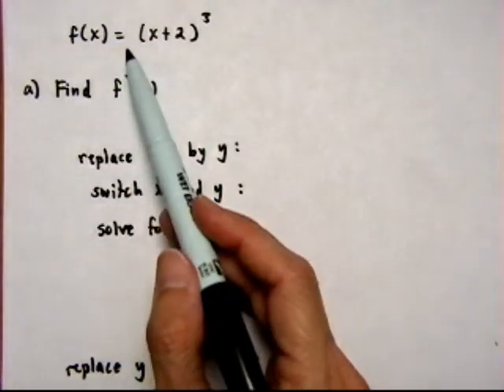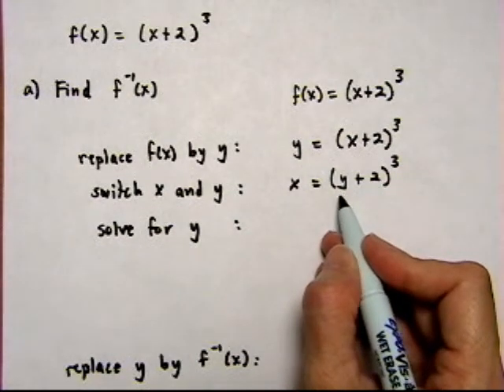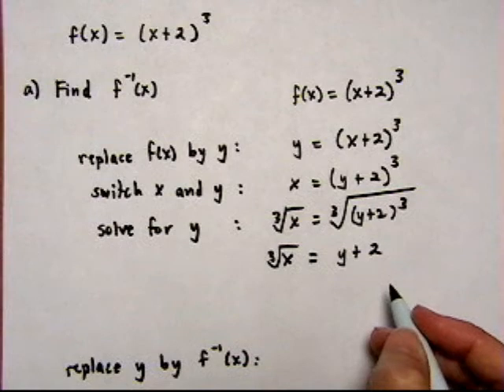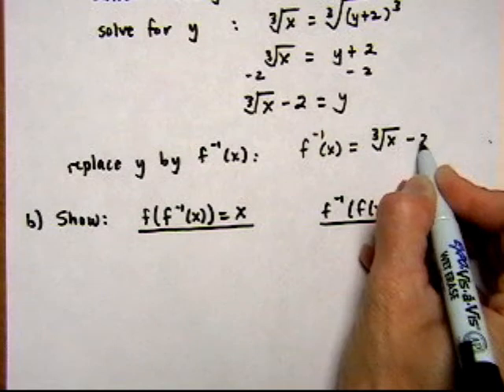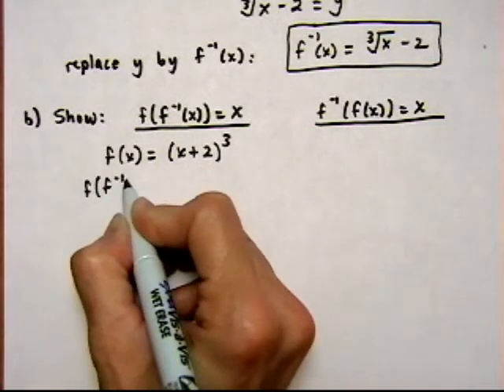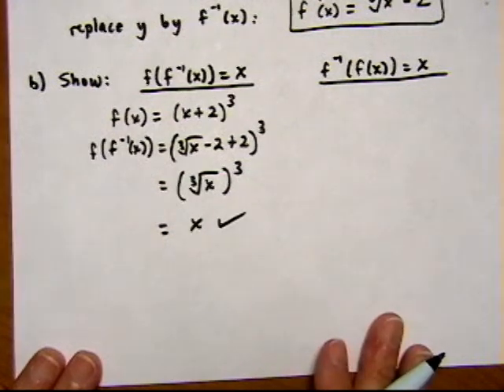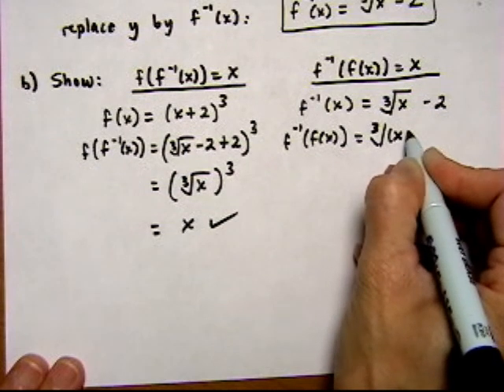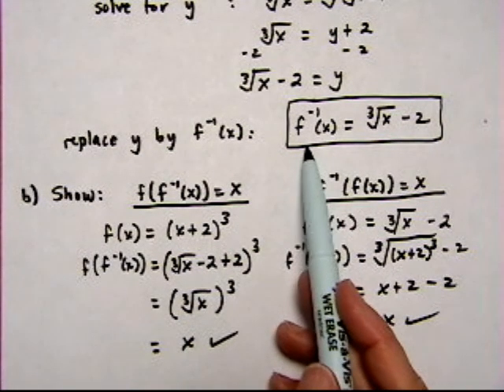inverse functions 6 - find the inverse of a function - robichaud.mov